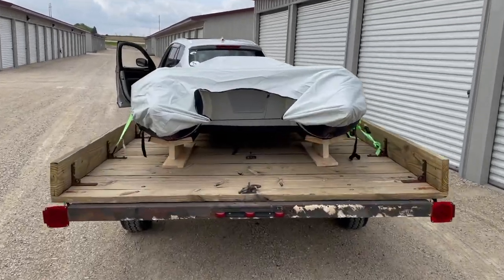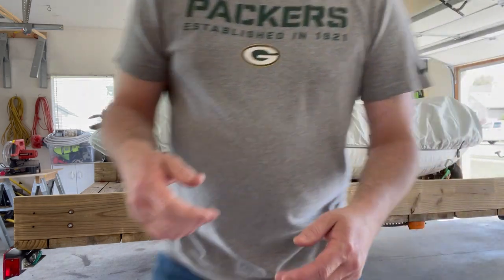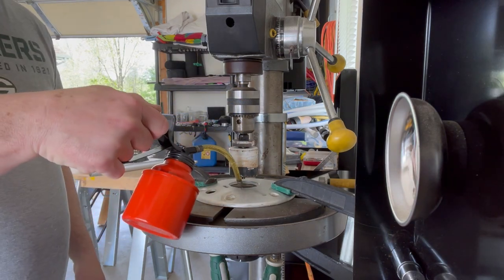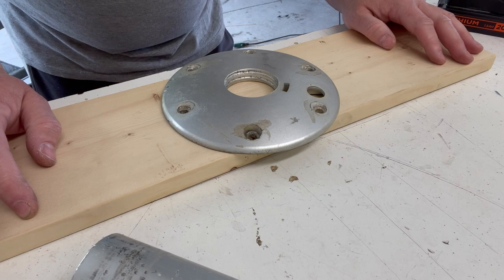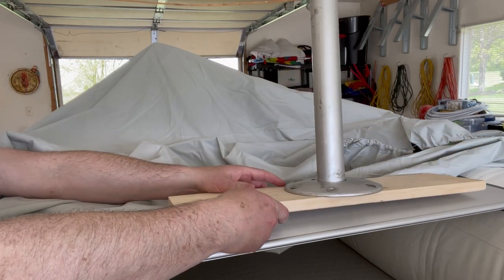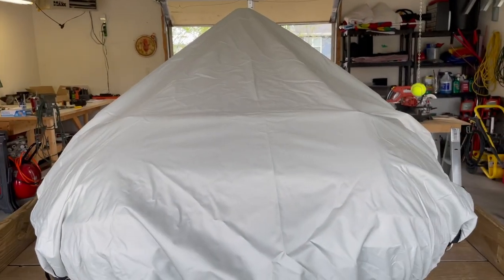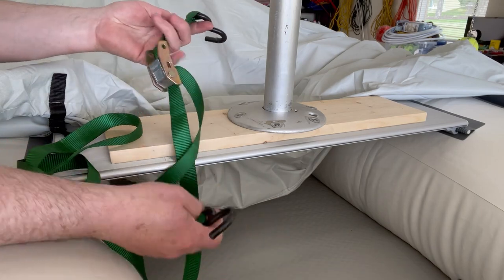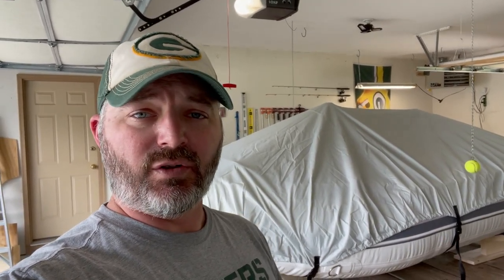Making a support for the cover of the dinghy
I woke up one morning with an idea...a support for the cover for the dinghy to keep rain water from pooling on the cover so I won't have to bail water. What I ended up making wasn't at all my original thought, but this will work great!